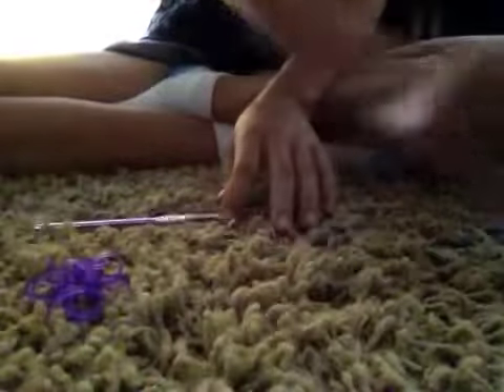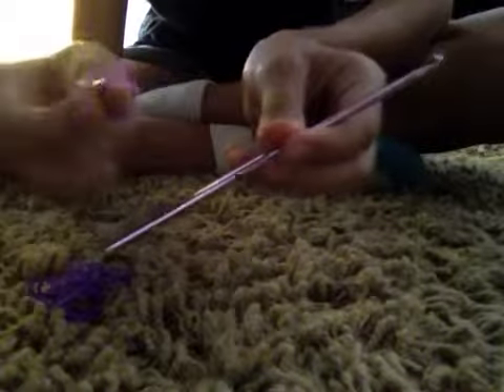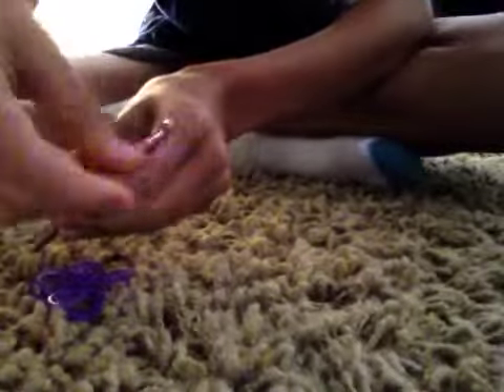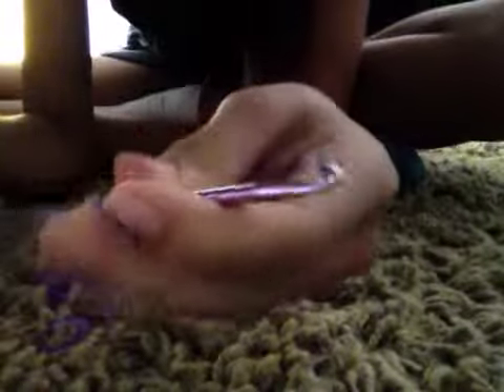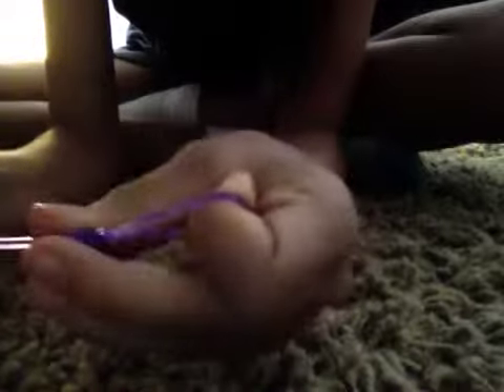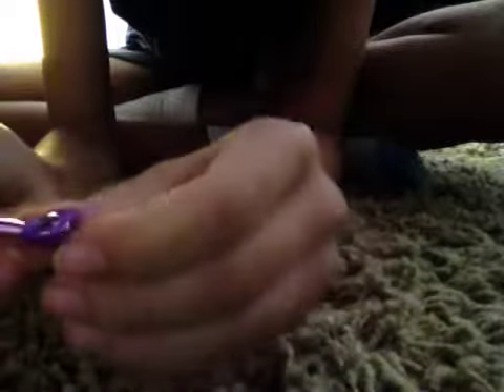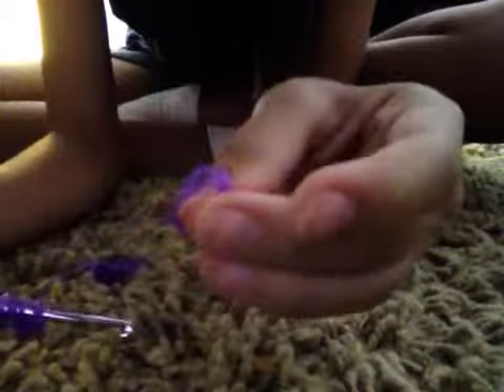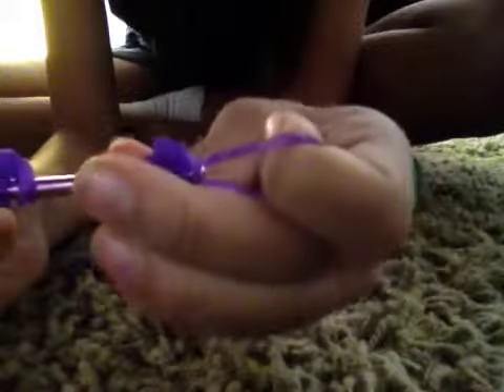How to make a rubber band cross charm!